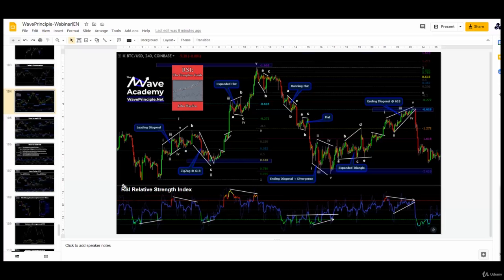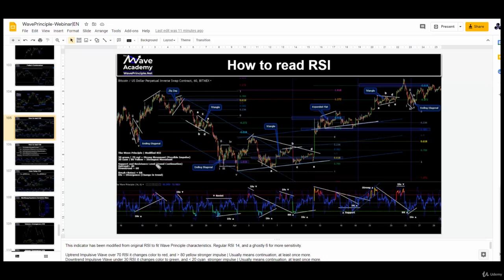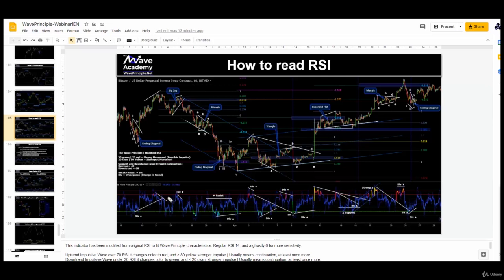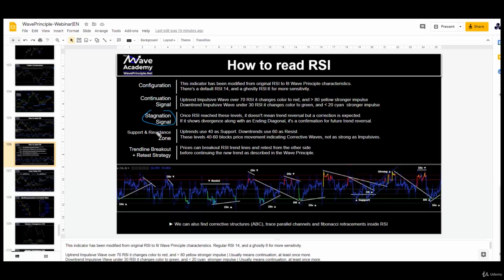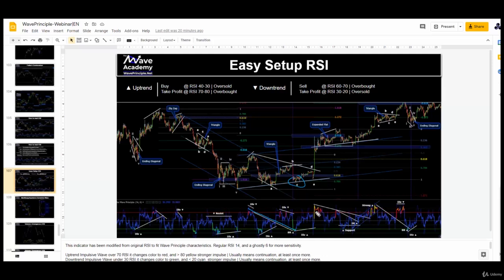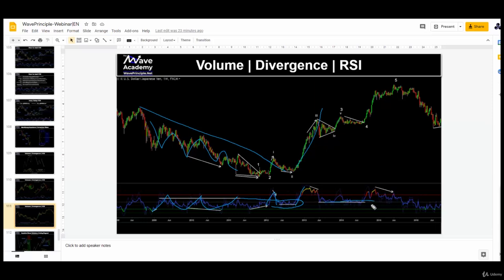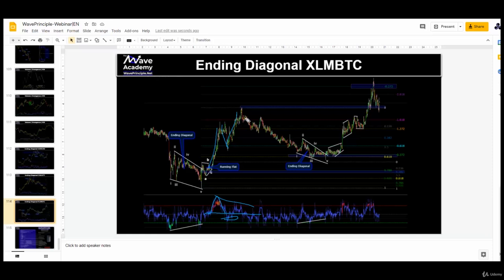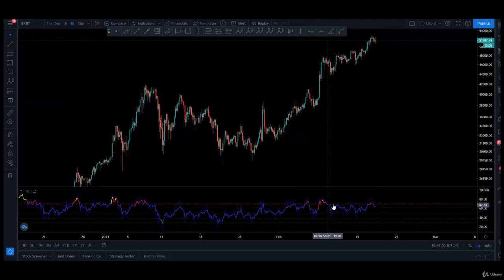008 RSI – Relative Strenght Index Indicator